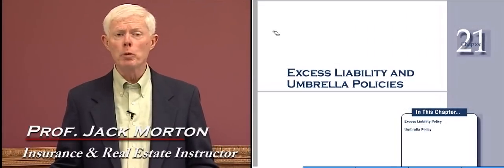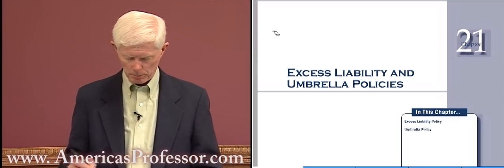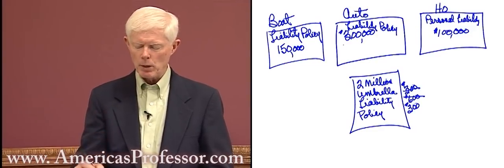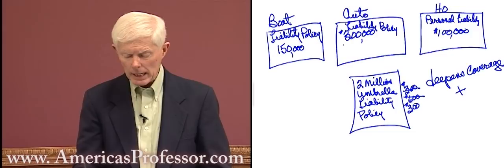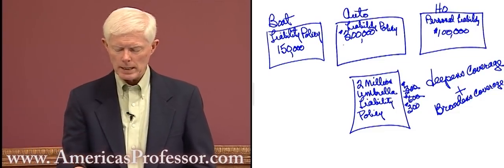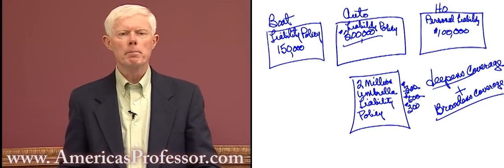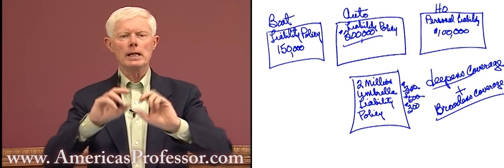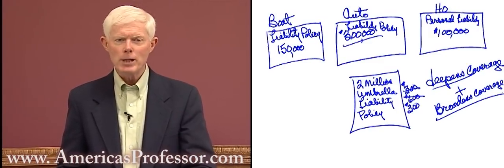Umbrella Insurance Policy Lecture Demo - AmericasProfessor.com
A short 7 minute demo video showing how America's Professor teaches Umbrella Policy information for the Pearson VUE insurance exam. For more information and video courses, please
~ Professor Jack Morton